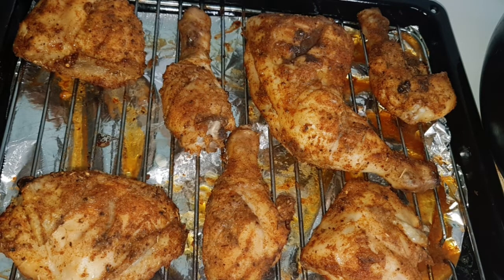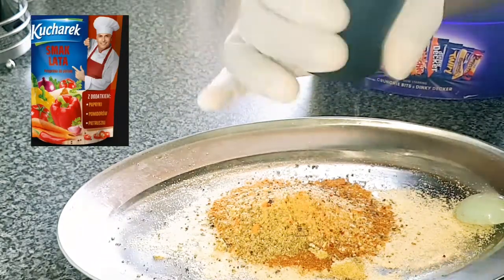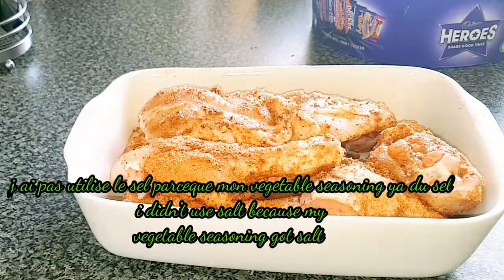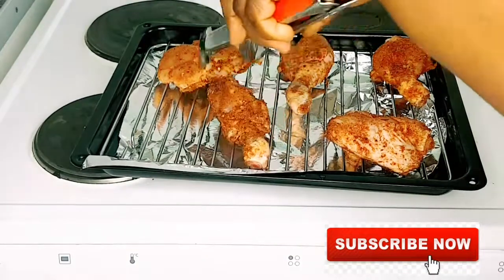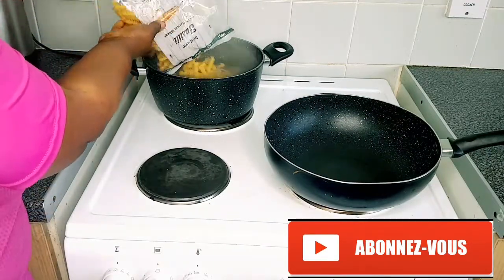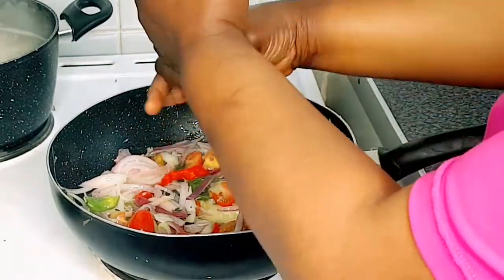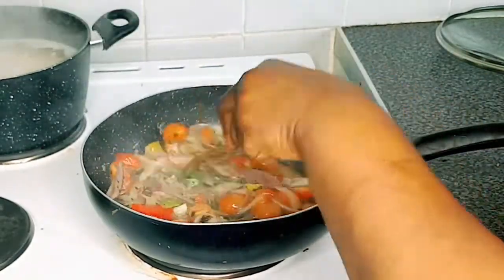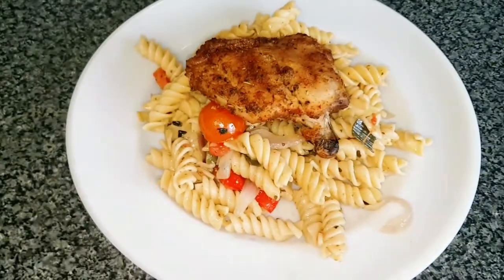My delicious & healthy chicken pasta 🍝💗